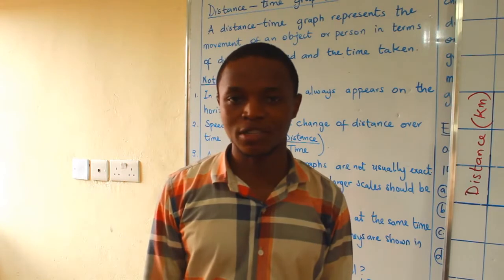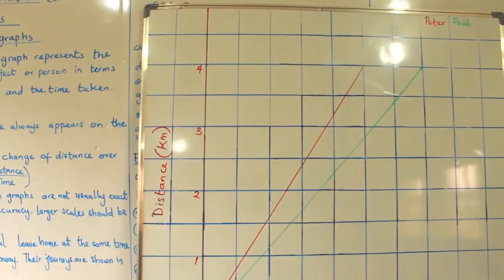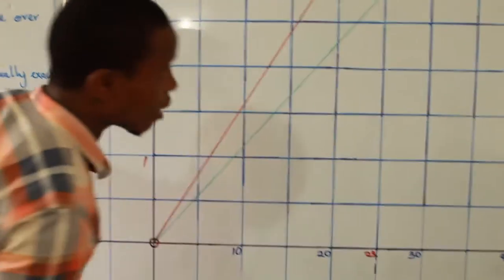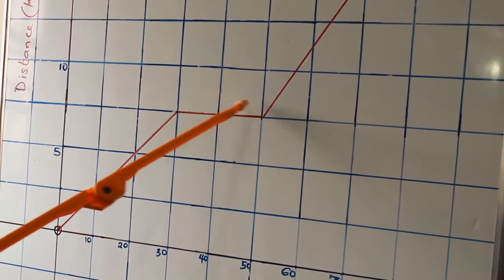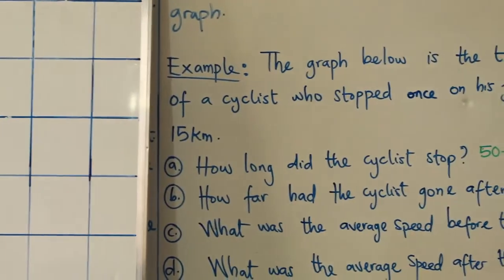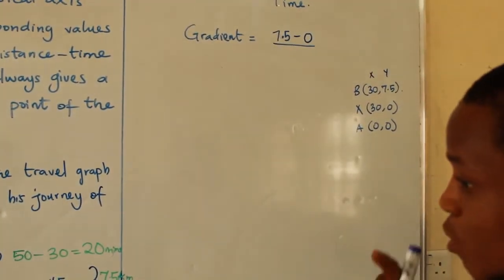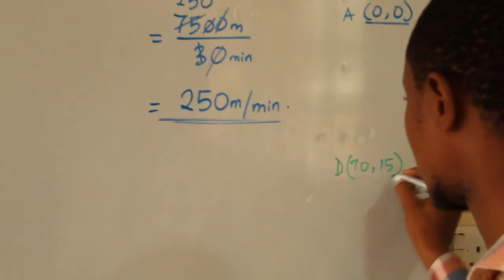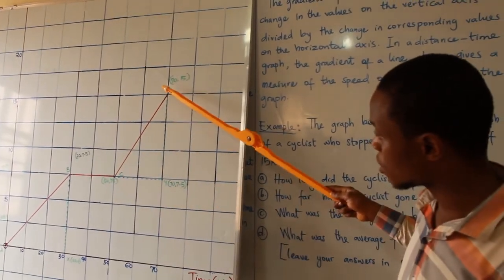Mathematics Lesson for JSS2. Copyright: Sleek Angels International School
Subject: Mathematics
Class: JS2
Teacher: John Akpan
Duration: 30 minutes